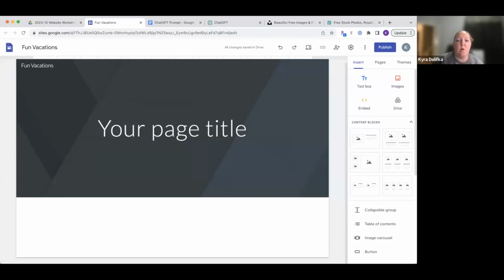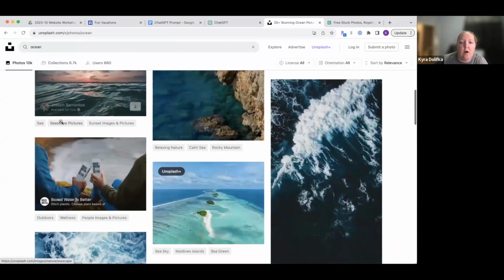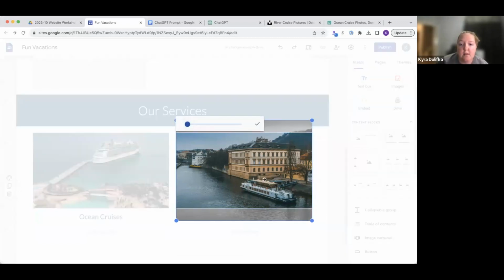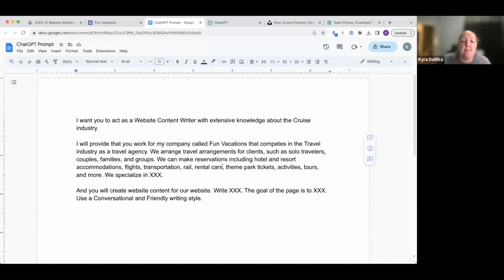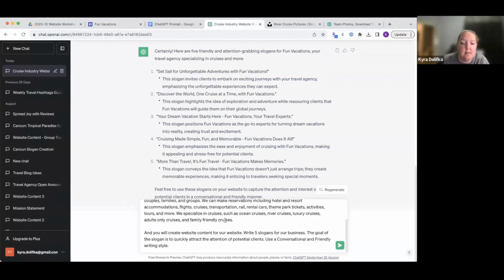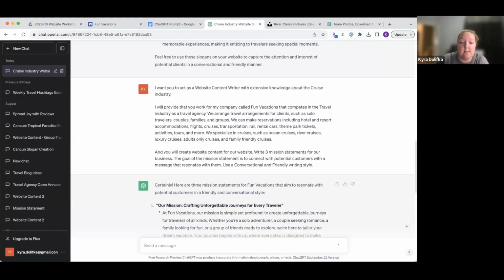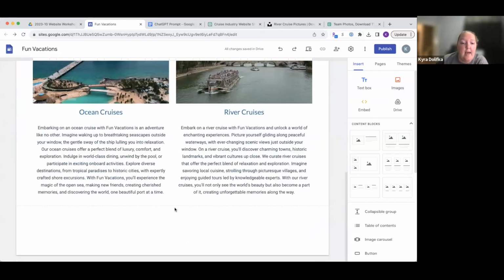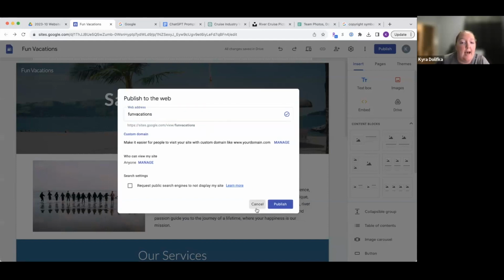Build A Website: Week 1 (Google Sites + ChatGPT)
Google Sites
Finding Free Photos
Using ChatGPT for Website Content
With Kyra Dolifka